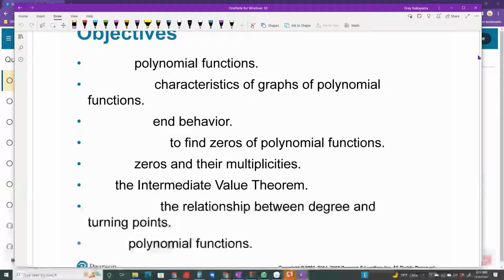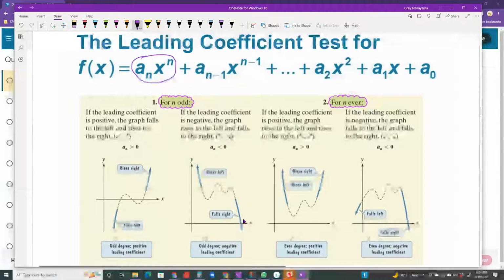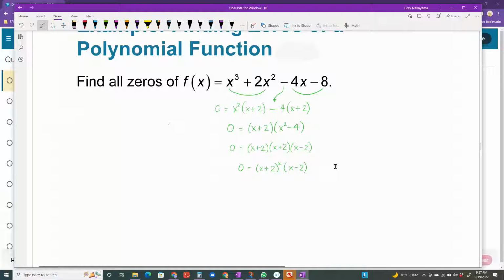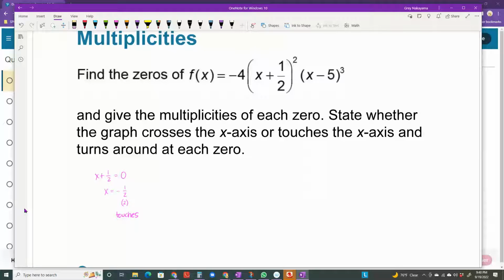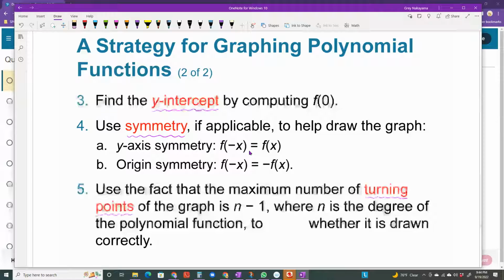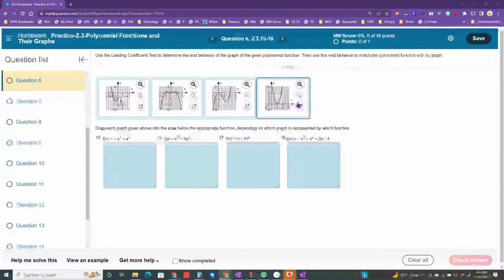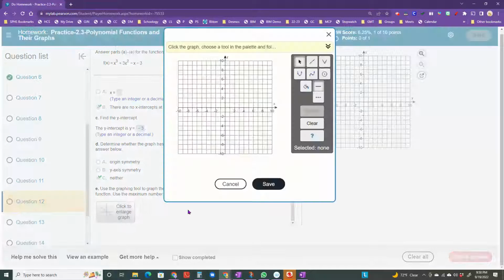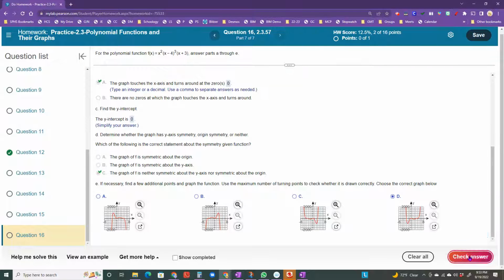2 3 Polynomial Functions and Their Graphs